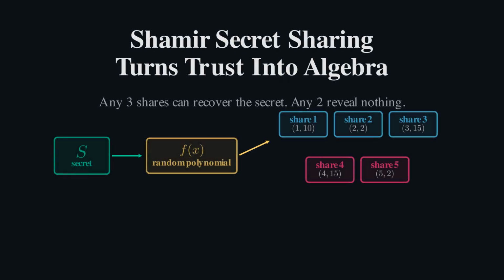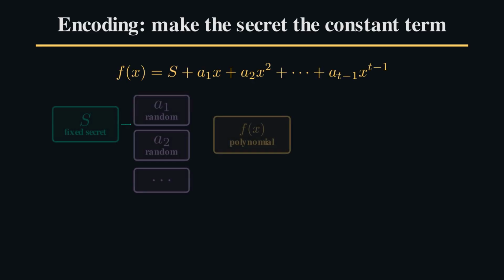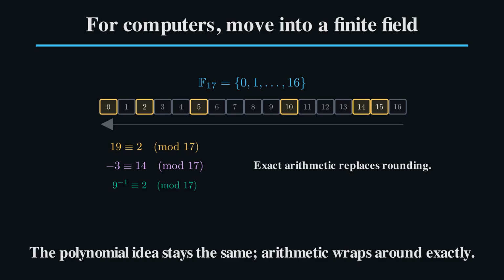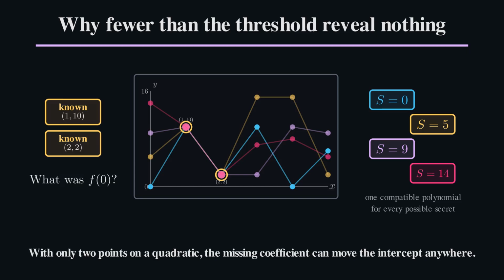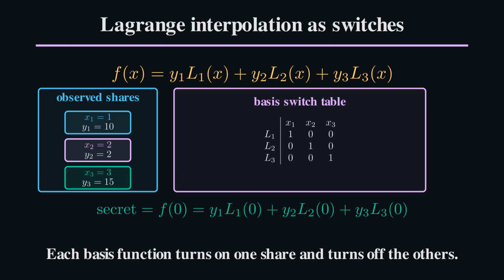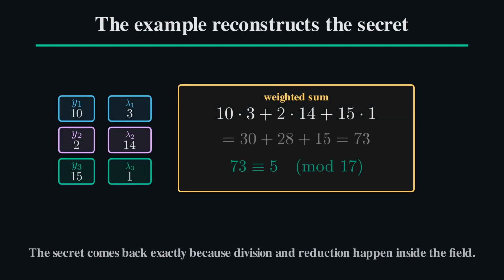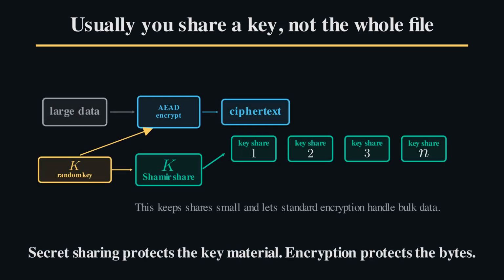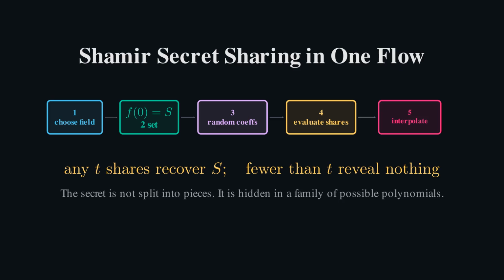The Math That Keeps Your Secrets Secret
A comprehensive visual tutorial on polynomial-based Shamir secret sharing.

We build the scheme from the polynomial intuition, random polynomial encoding, exact finite-field arithmetic, share generation, privacy below the threshold, and Lagrange interpolation for reconstruction. Then we cover real implementation choices: field size, nonzero share IDs, randomness, encrypt-then-share-key design, and common pitfalls.

0:00 - Why split a secret with algebra
0:28 - Thresholds and polynomial degree
0:54 - Encoding the secret as a polynomial
1:32 - Moving the arithmetic into a finite field
2:03 - A 3-of-5 example over F17
2:28 - Why two shares reveal nothing
2:56 - Reconstruction by interpolation
3:22 - Lagrange basis intuition
3:52 - Computing Lagrange weights
4:21 - Reconstructing the example
4:46 - Choosing parameters
5:13 - Sharing a key, not a file
5:38 - Implementation pitfalls
6:09 - Recap